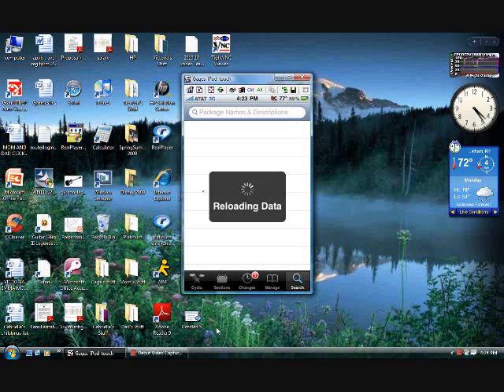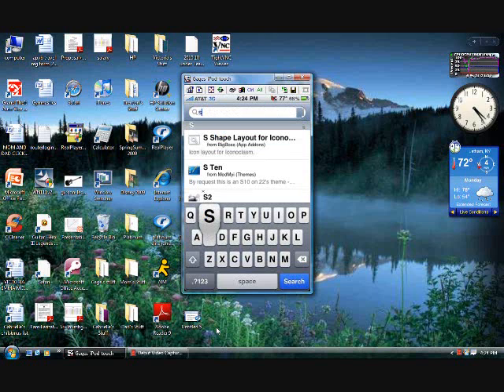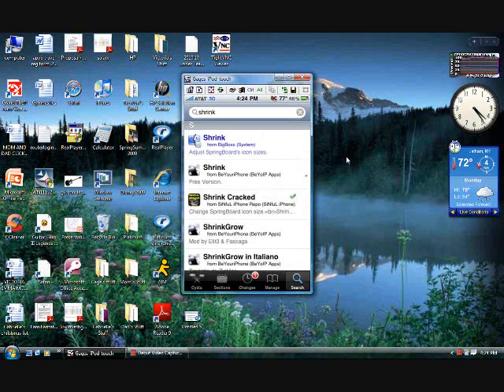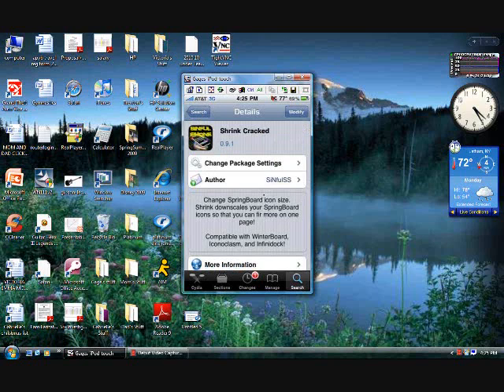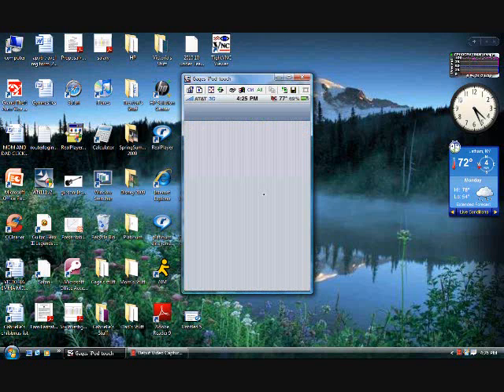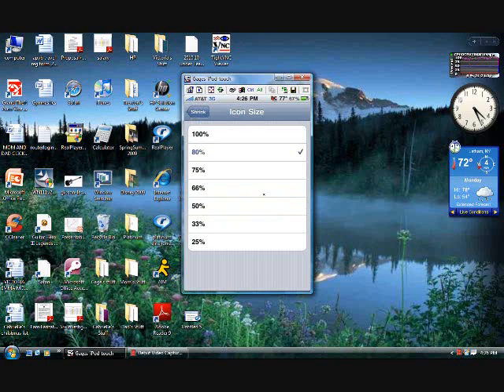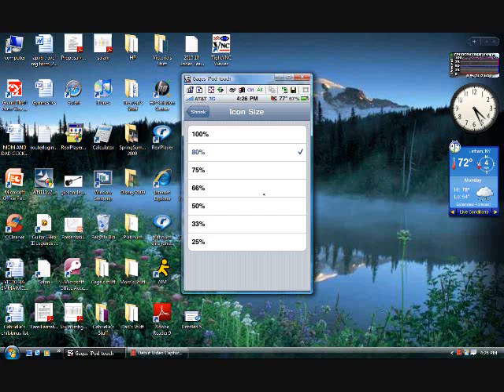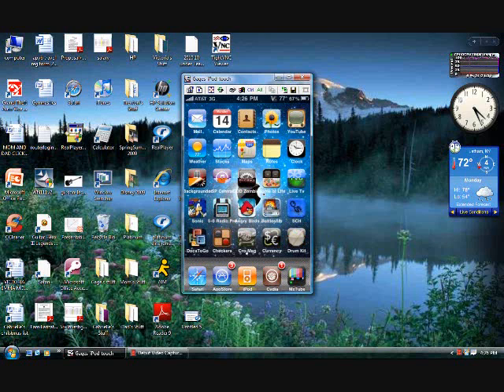How to get app shrink/ make apps smaller for ipod/iphone